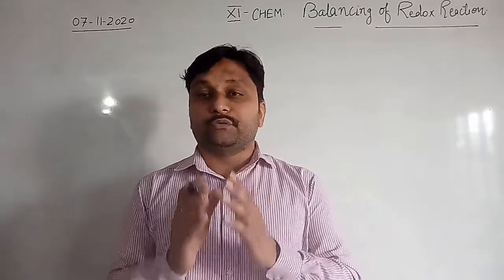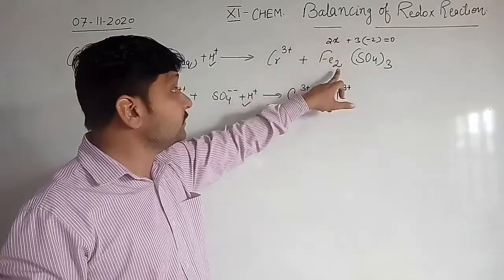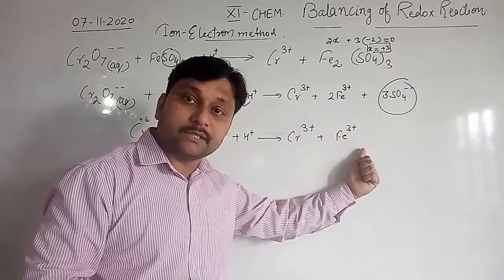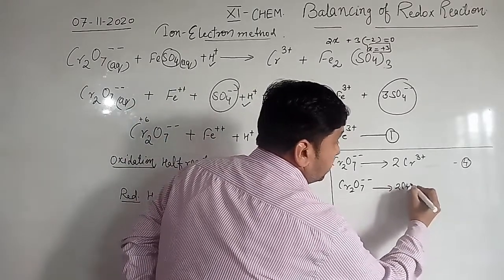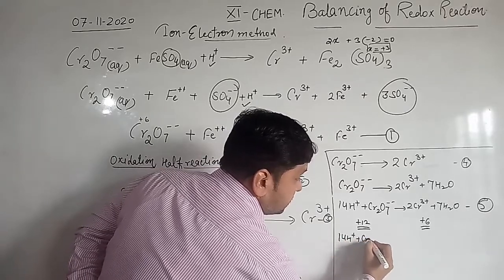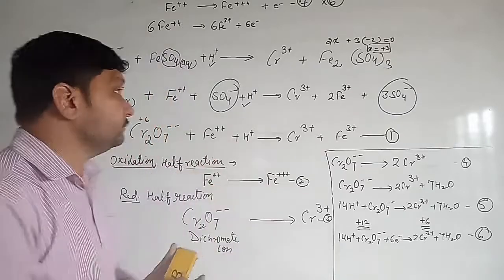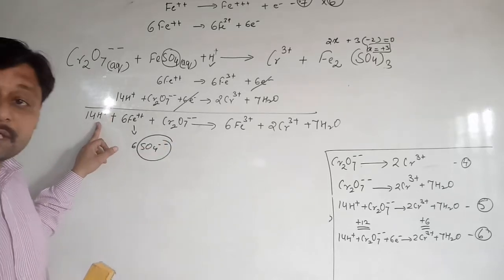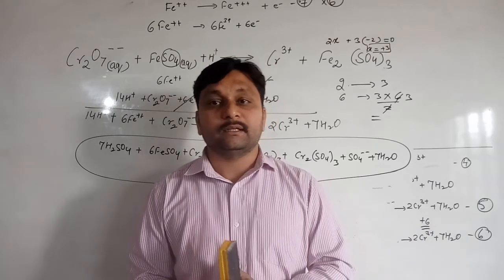Date-07/11/2020 XI Chemistry Balancing of redox reaction